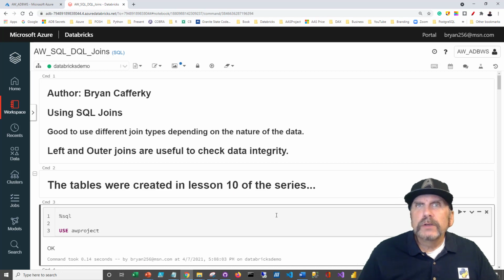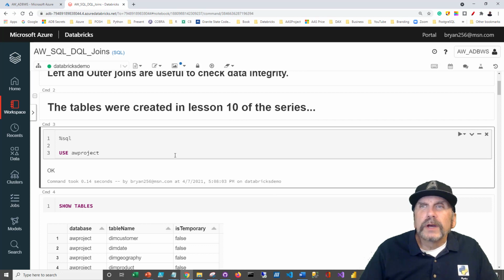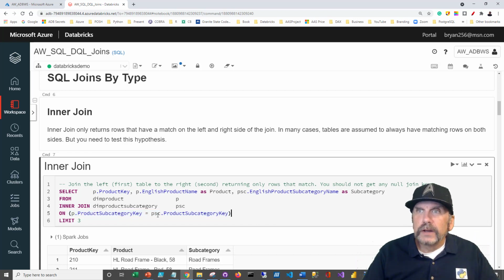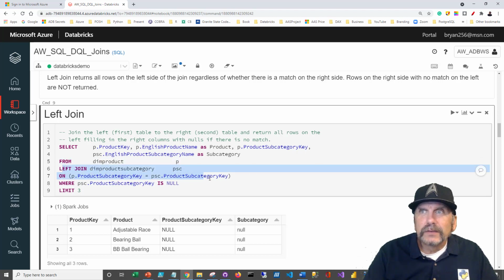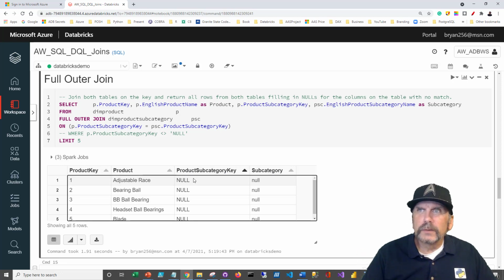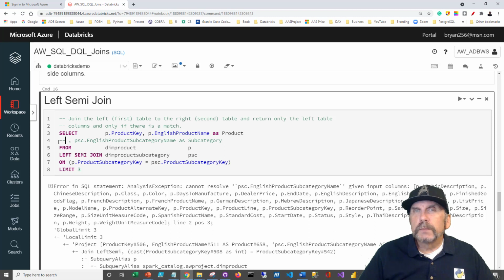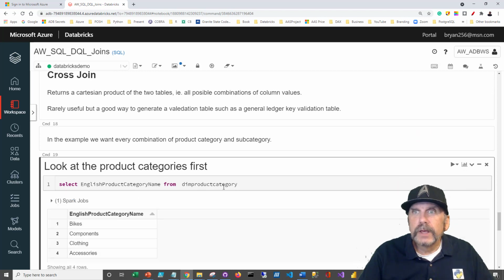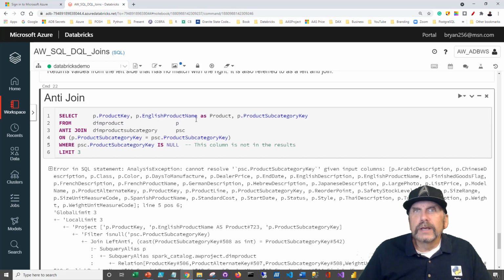Master Databricks and Apache Spark Step by Step: Lesson 13 - Using SQL Joins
In this video, you learn how to query perform joins using Spark Structured Query Language (SQL). Spark SQL is the most performant way to do data engineering on  Databrick and Spark.  I'll explain the concepts and demonstrate them with code in a Databricks notebook.

You need to unzip the file and import the notebook into Databricks to run the code.